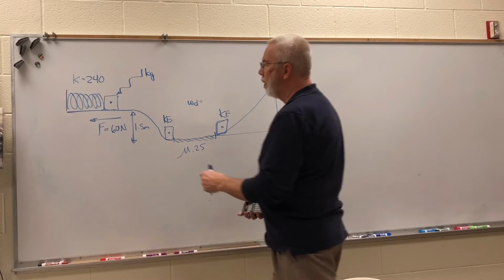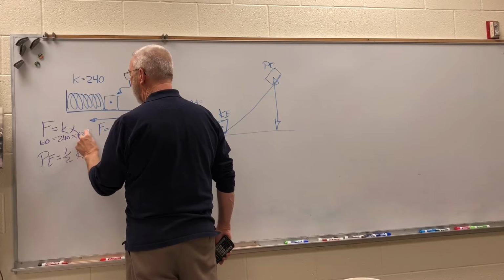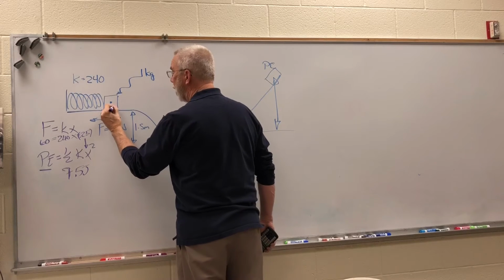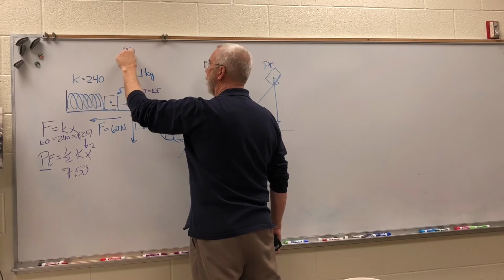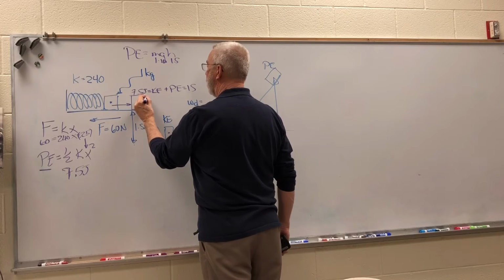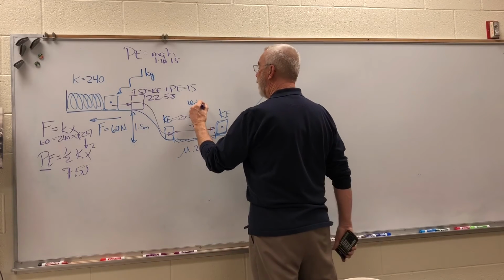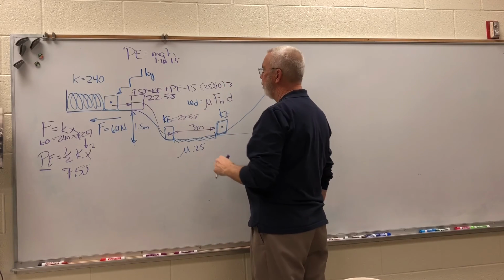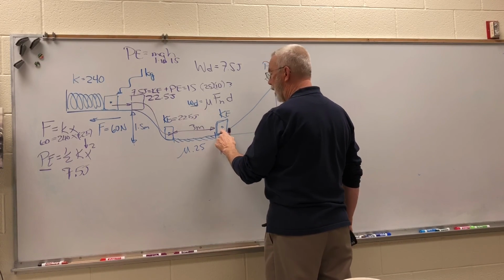Old Guy Physics review problem 3